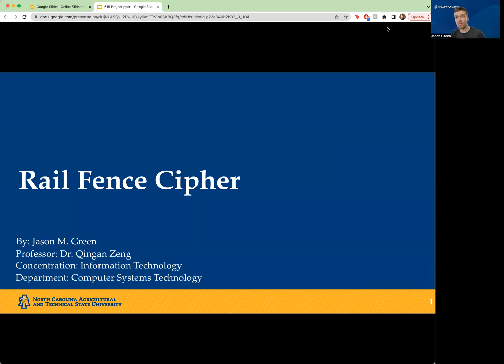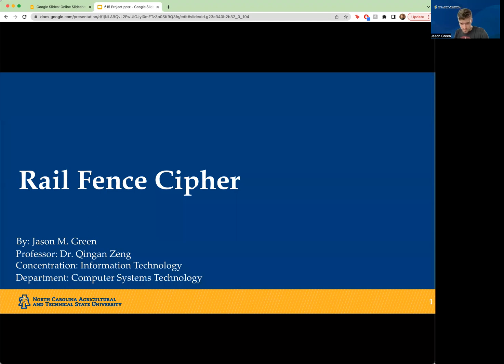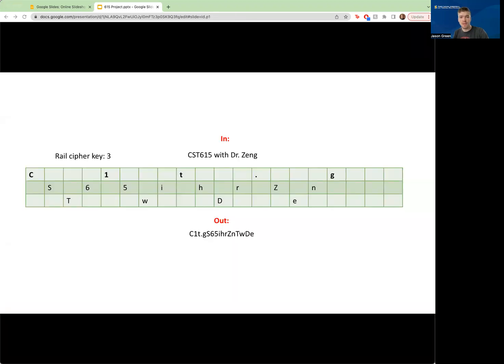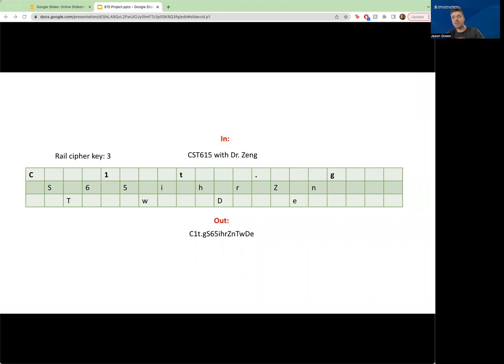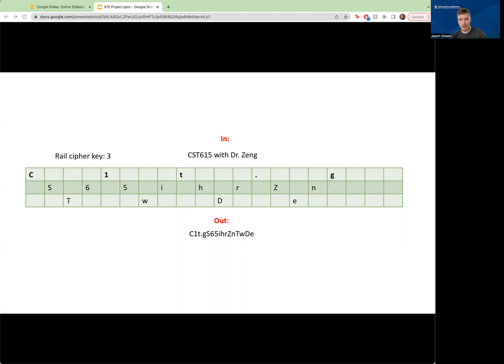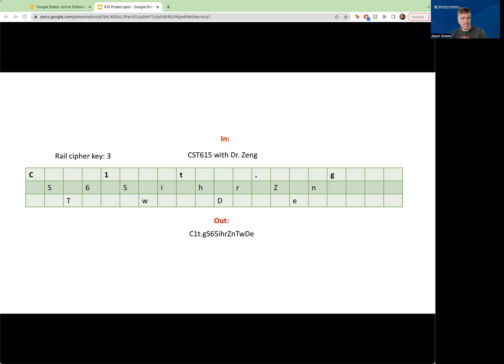Rail Fence Cipher- CST615